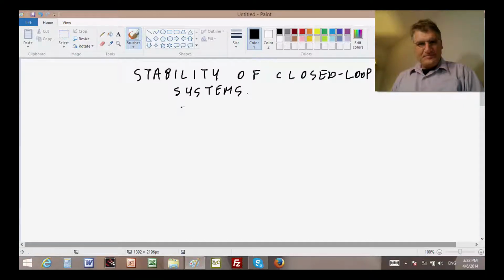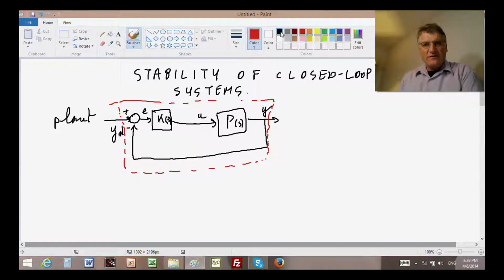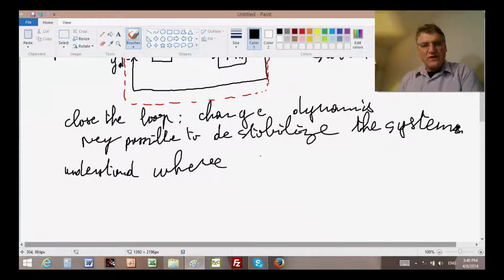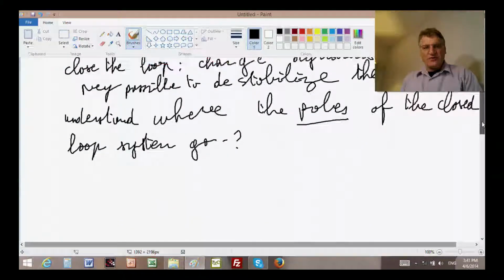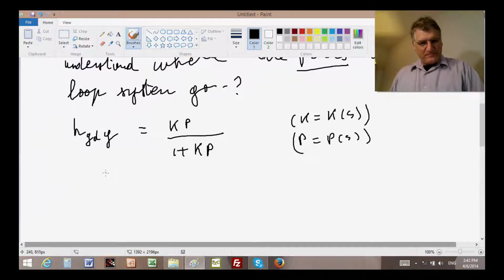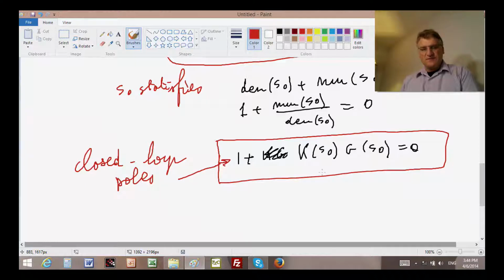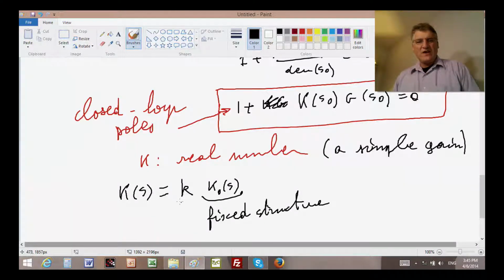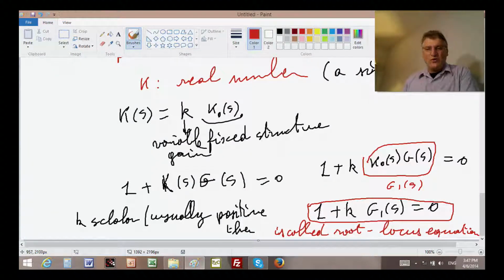closed loop stability1